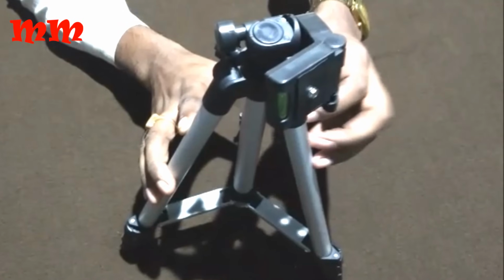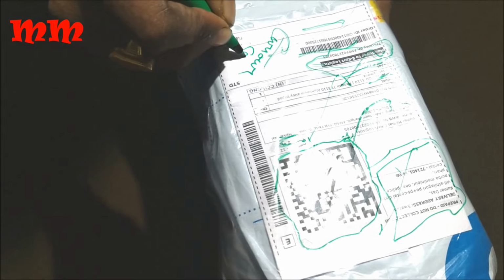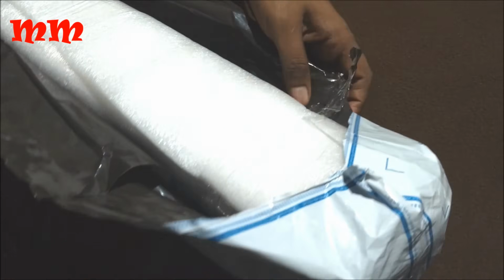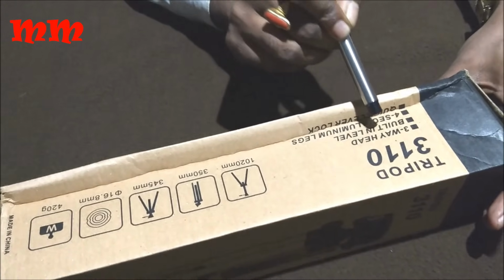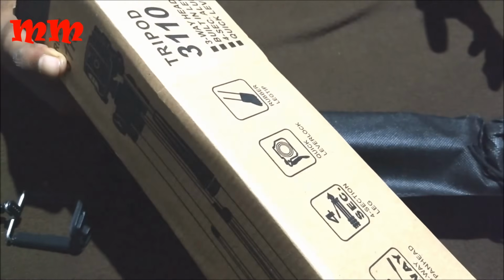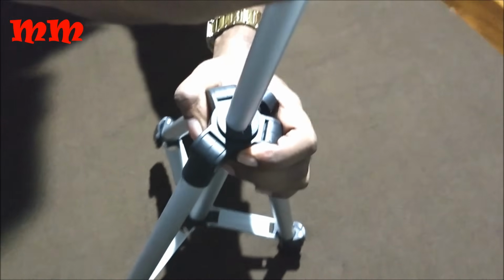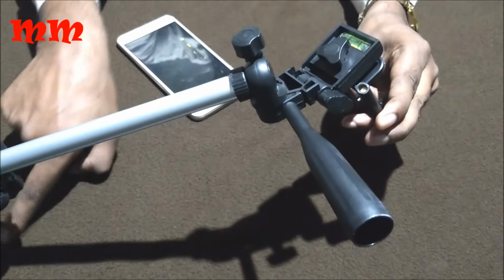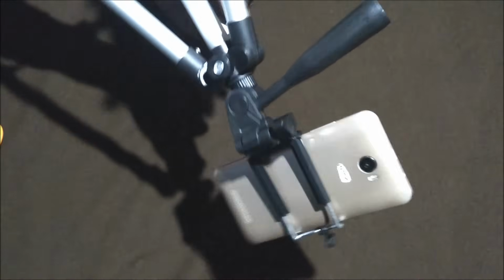Cheap & Best Budget Tripod unboxing